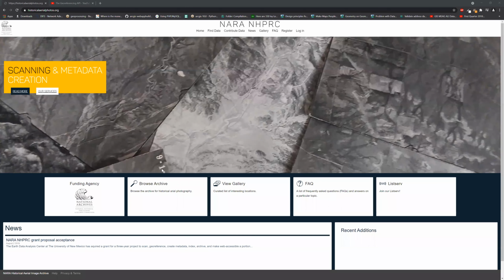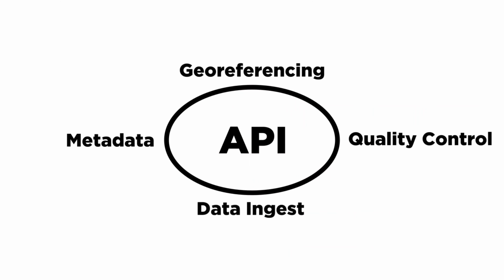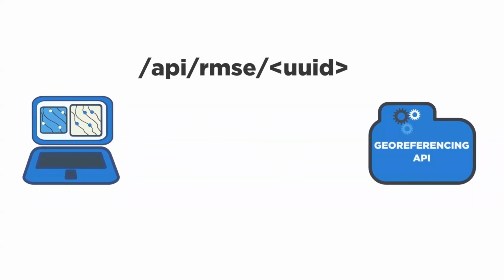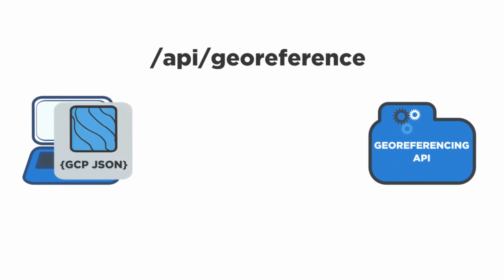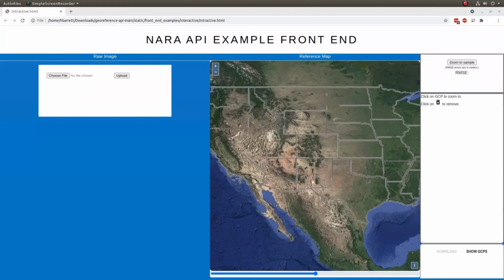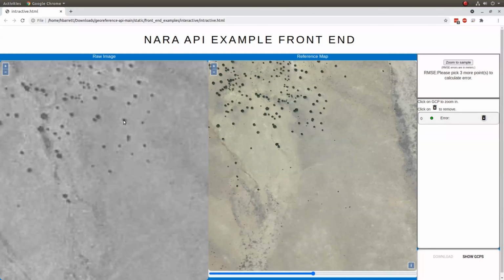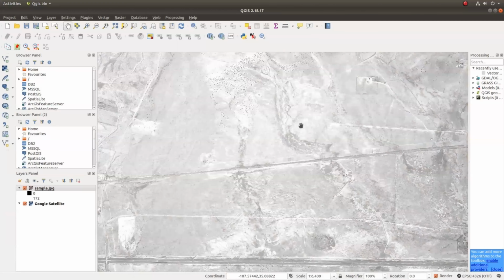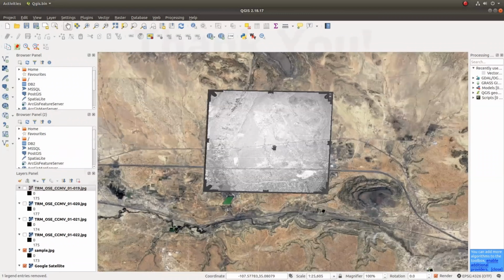NMGIC Geoseminar #4 - April 29, 2021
"Development of an Online Georeferencing Tool for the National Archives & Records Administration." Hays Barrett and Su Zhang, Earth Data Analysis Center, UNM